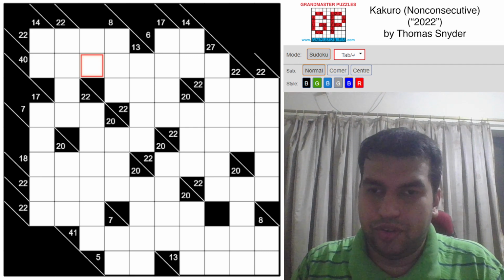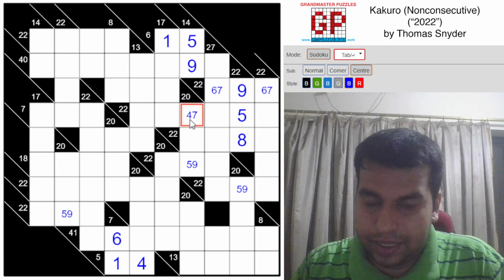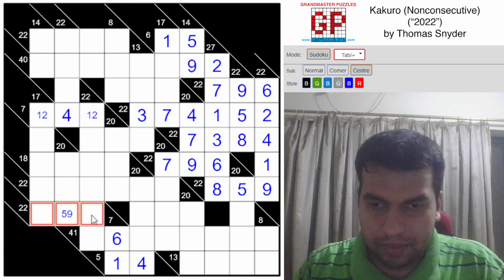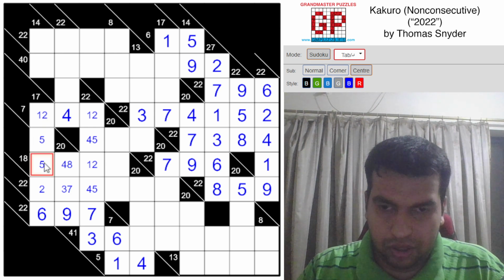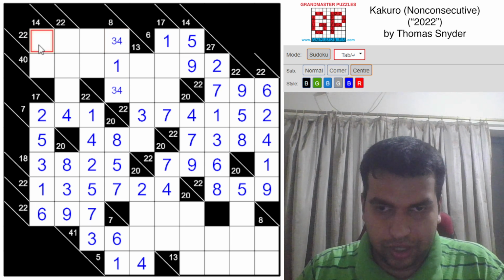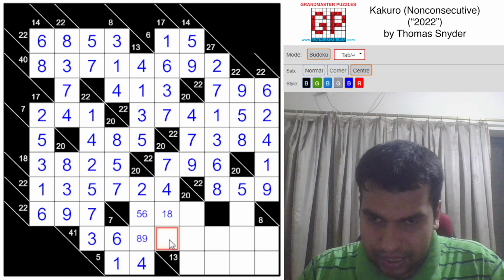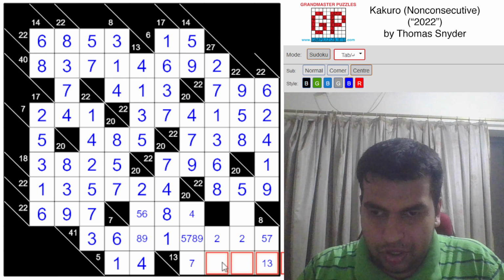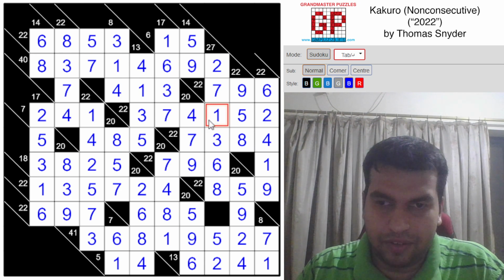GMPuzzles - 2022/04/02 - Kakuro (Nonconsecutive) by Thomas Snyder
The intricate combinations of 20 and 22 sums get you a longer way than expected in this challenging puzzle, but don't forget to use the other sums too, at the right times!

You can find more Kakuro in our book, Kakuro and Variations